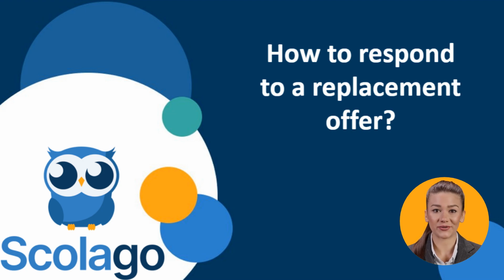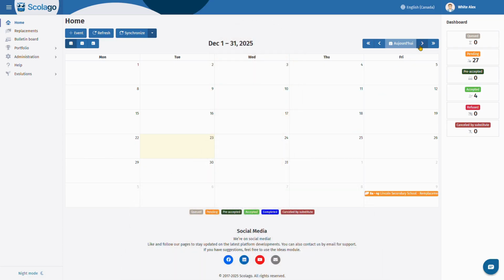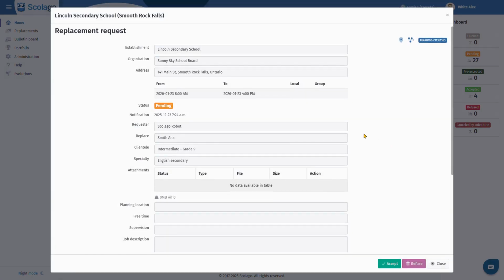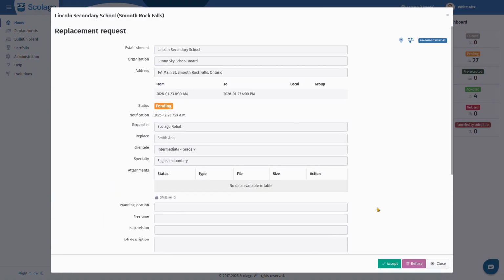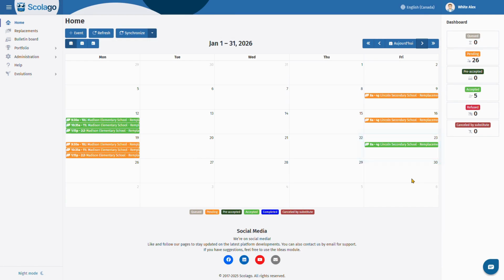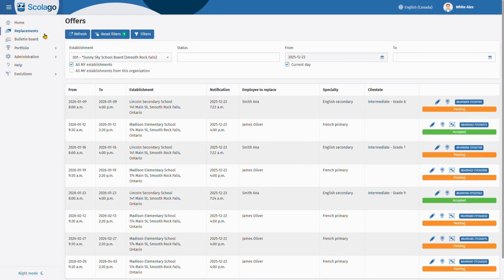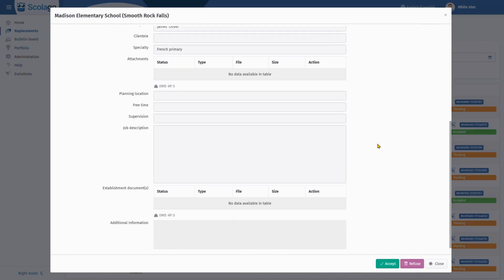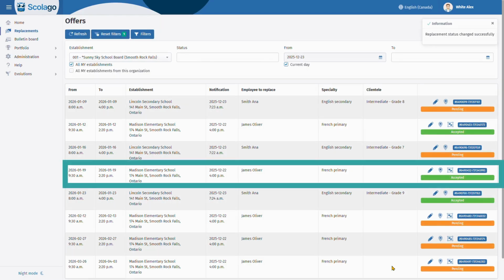How to respond to a replacement offer?